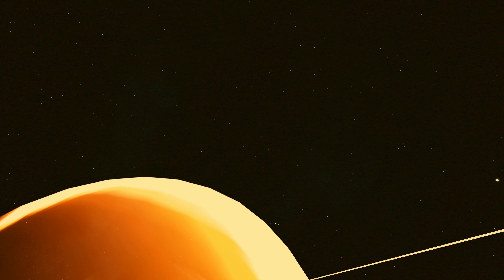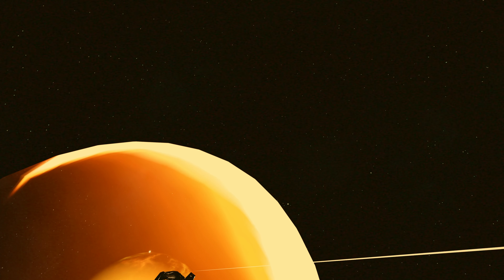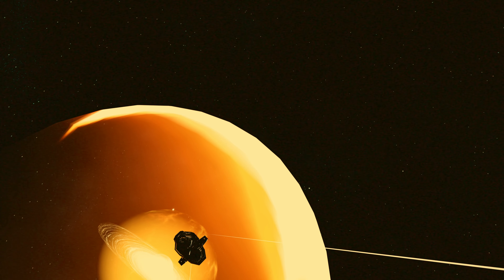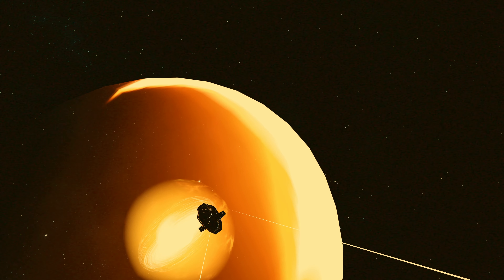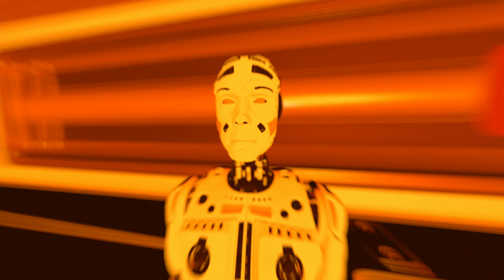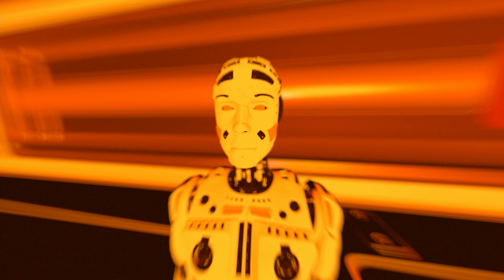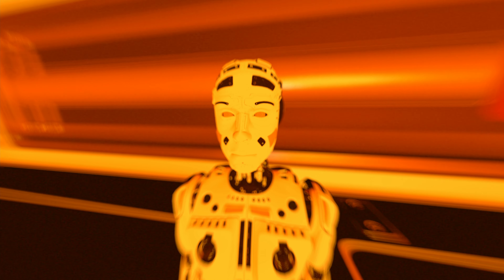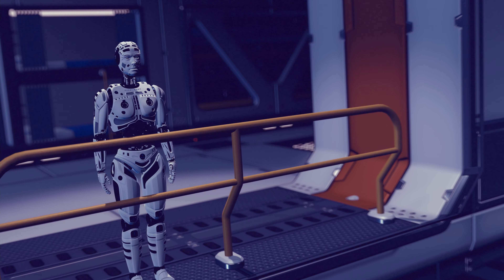Tempus Circa teaser 1